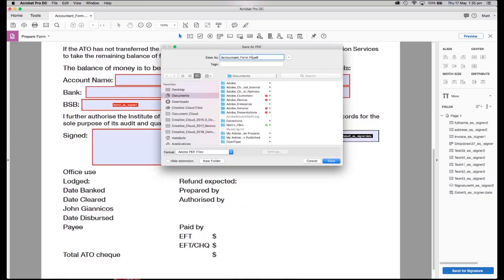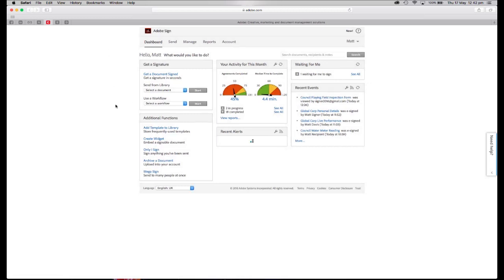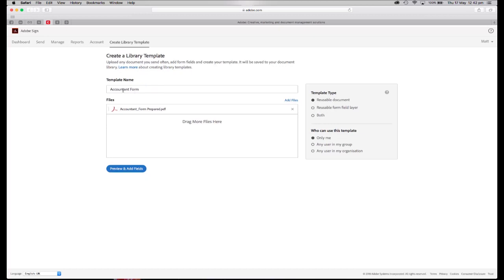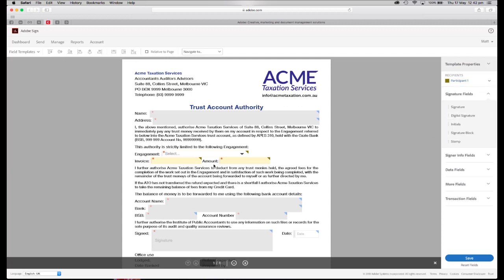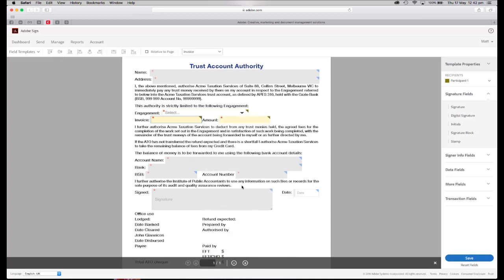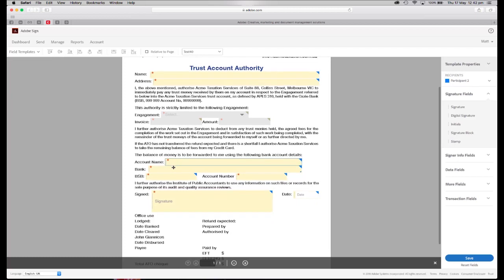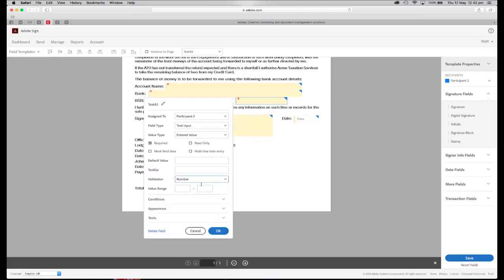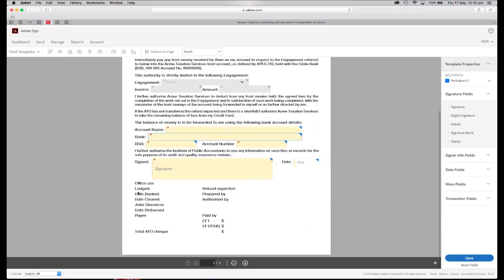How to set up an Adobe Sign template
Sign Anything, Anywhere.
Set up users, modify fields and apply rules to make sure you can mitigate risks.